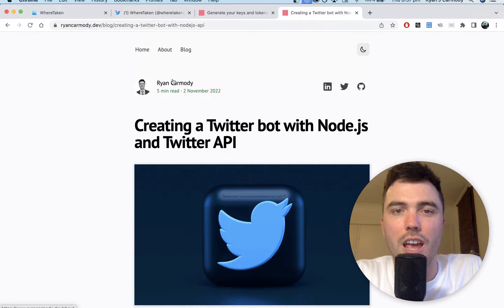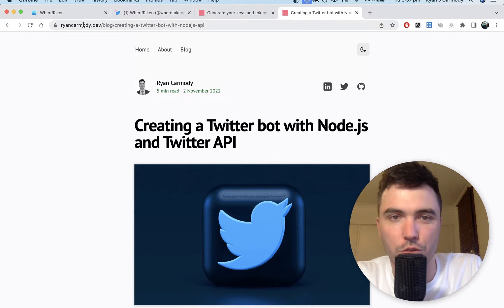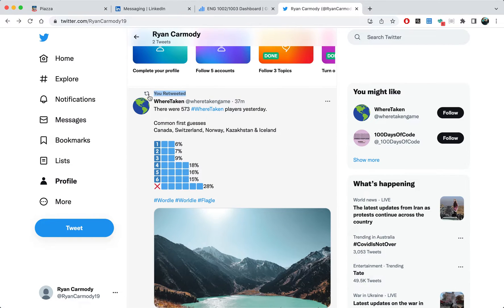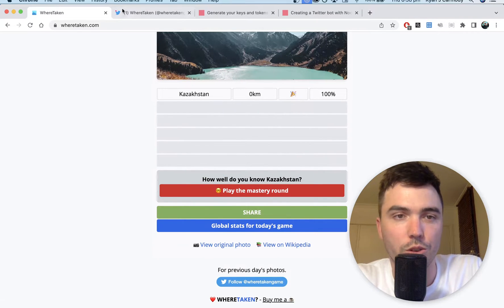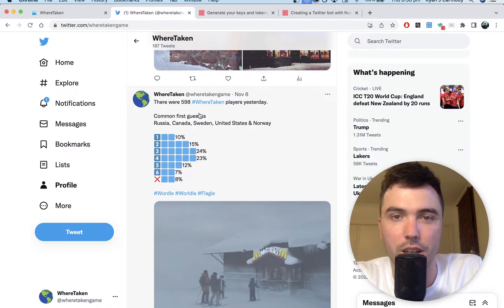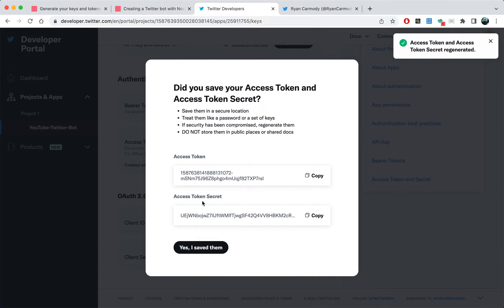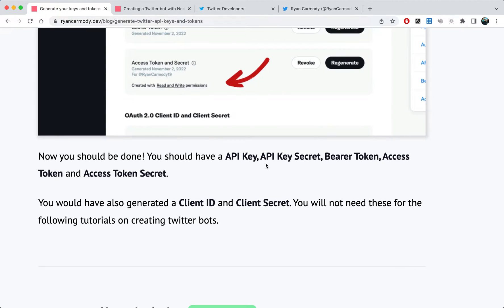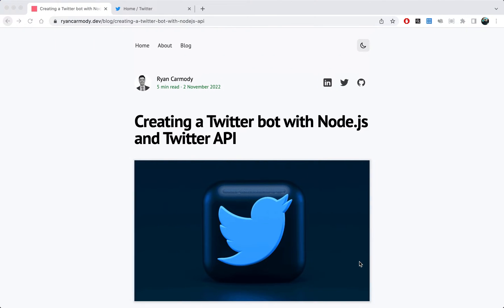Make a Twitter bot with Node.js and the v2 Twitter API in under 20 minutes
Here's a tutorial on how to create a fully functioning Twitter Bot using the v2 API. We will generate our keys and tokens on the Twitter Developer Platform, then create a Node.js application to tweet our message. Finally, we add cron jobs and an express server to our application so we can tweet out at certain times on a schedule.

Timestamps:
0:00 Example of a Twitter bot
1:39 Generate your keys and tokens for the Twitter API
5:37 Create a Node.js application and install dependencies
7:37 Create a .env file for our keys and tokens
9:42 Create a Twitter client
10:52 Call the Twitter API and send a Tweet
12:53 Add Cron jobs
16:31 Add Express to your Node.js app

You can check out some of the games I have made in the past